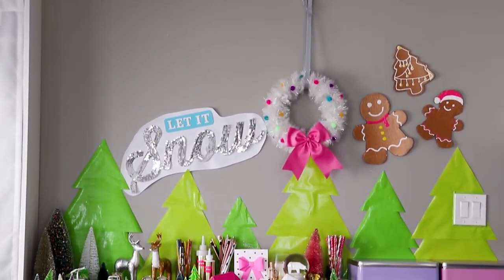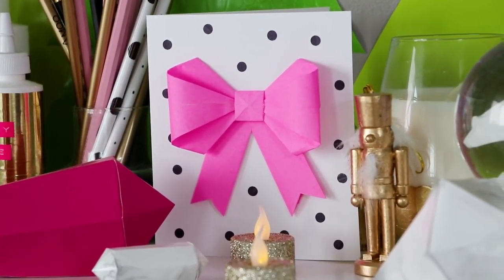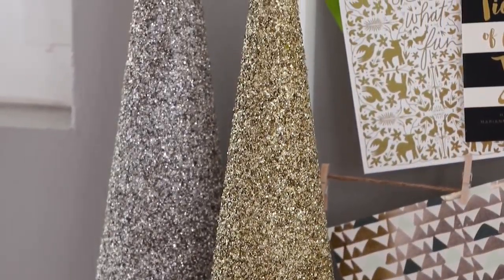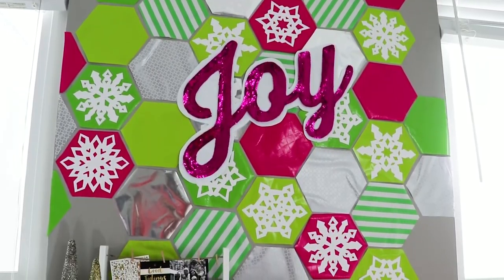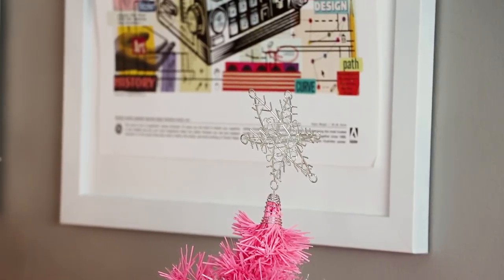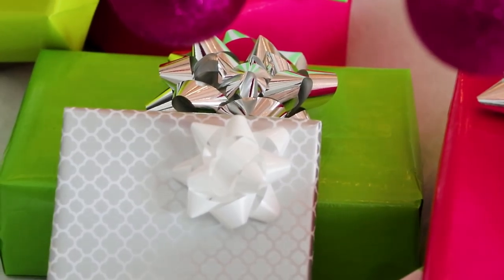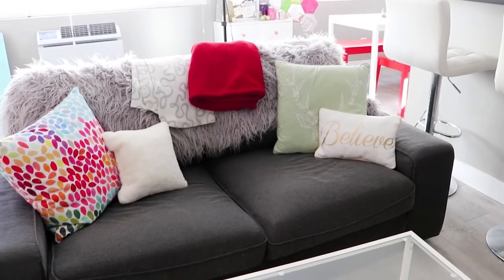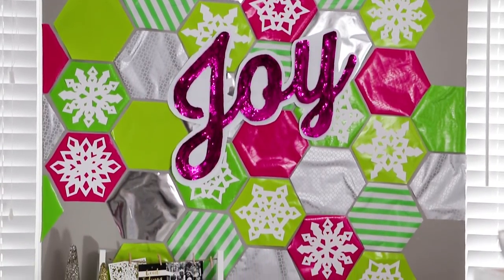Pink & Green Christmas Decorations Inspiration (cheap DIY ideas!)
Today I'm showing you all of the details of my colorful Christmas decorations!

Follow my story on Snapchat: karenkavett